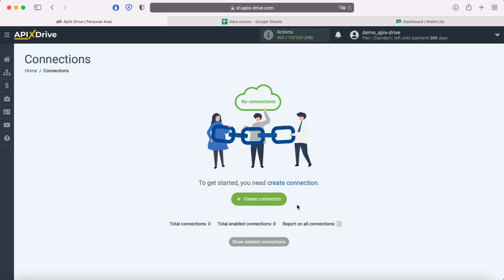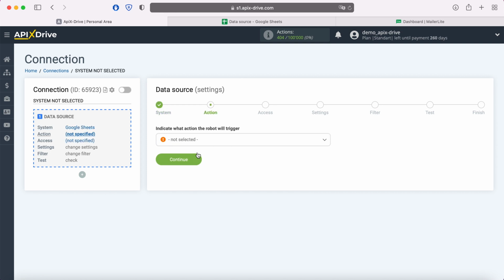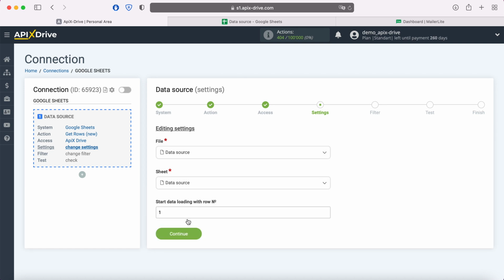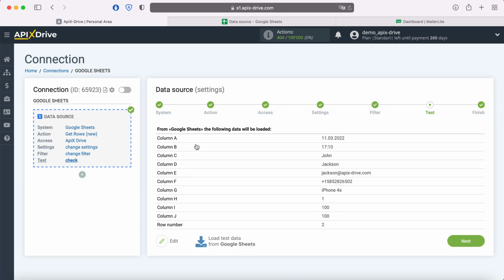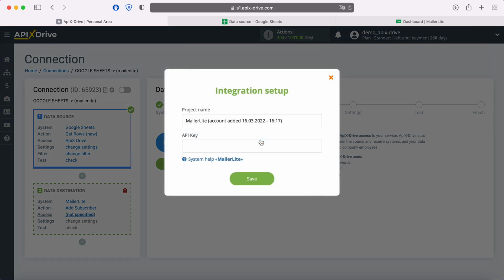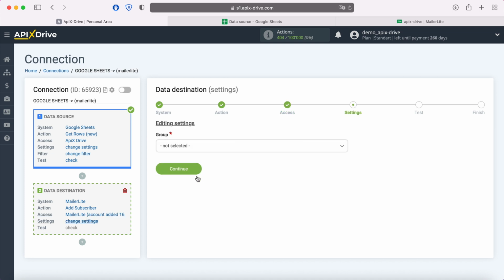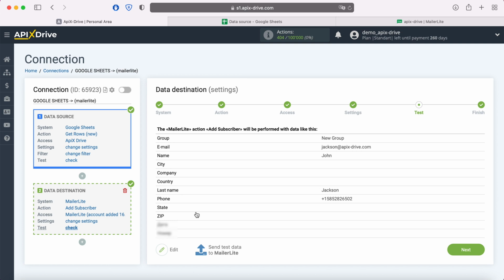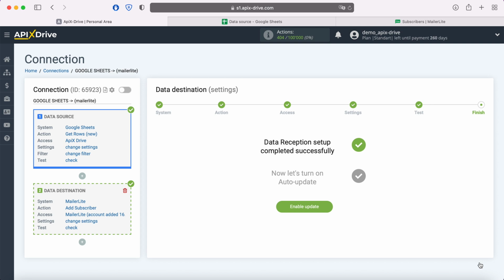Google Sheets and MailerLite Integration | How to Get new row from Google Sheets to MailerLite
How to Get new row from Google Sheets to MailerLite? Integrate Google Sheets and MailerLite whith ApiX-Drive

In this video tutorial, we will learn:
✓ How to connect Google Sheets and MailerLite

【Video Navigation】
0:00 - Introduction
0:34 - Setting up Google Sheets as a Data Source
2:11 - Setting up MailerLite as a Data Receiver
4:25 - Setting up auto-update

➤  Steps to connect Google Sheets and MailerLite
1. Link your Google Sheets and MailerLite account with ApiX-Drive
2. Select Google Sheets as your data source App and 'Get new row' as your action
3. Select MailerLite as your data receiver App and 'add subscriber' as your action
4. Map Google Sheets fields to relevant fields in MailerLite
5. Turn your integration on auto update.